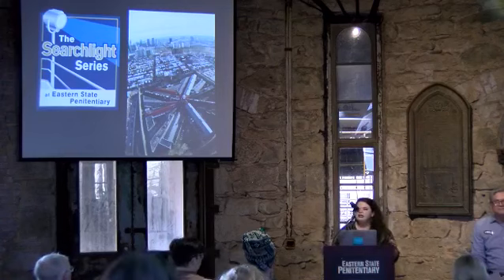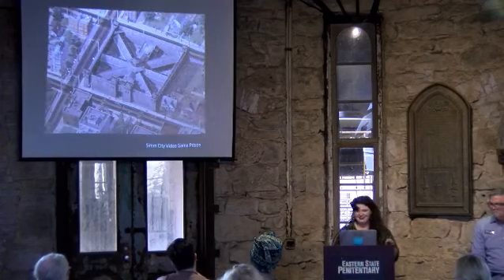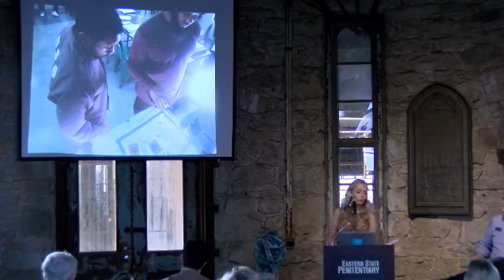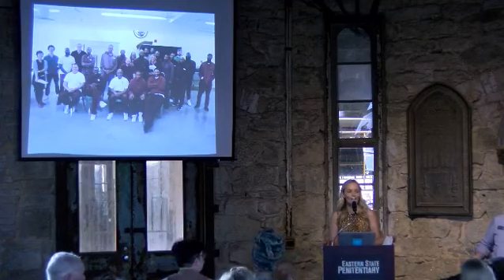Sean Kelley, Mandee Quinn, and William Wallace III: Bringing Hidden Lives Illuminated to Light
Join us as Sean Kelley, Mandee Quinn, and William Wallace III discuss their work creating Hidden Lives Illuminated, an exhibition of animated films made by currently incarcerated artists. These films will be projected onto the penitentiary’s facade each night from August 15 through September 12, 2019.
The Hidden Lives Illuminated team will discuss the successes and challenges of teaching storytelling, screenwriting, and animation inside active prisons.
Learn more about the project at HiddenLives.org.